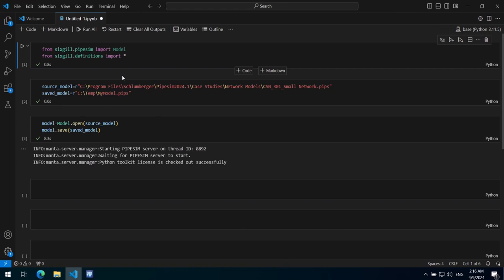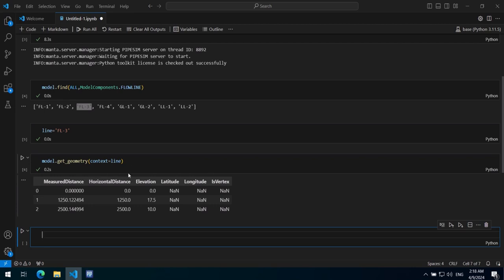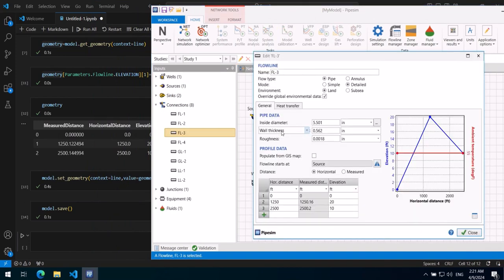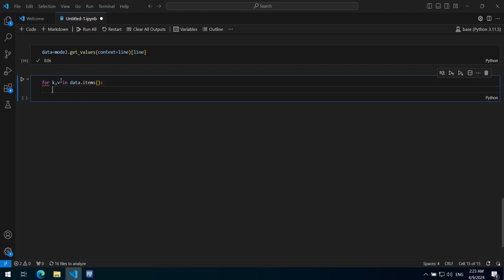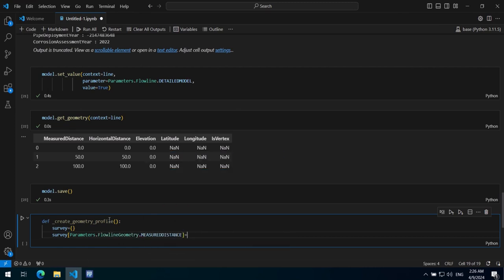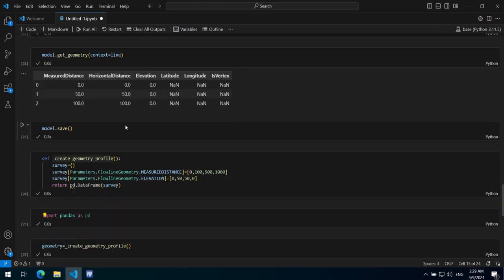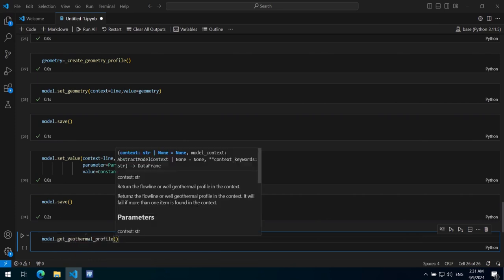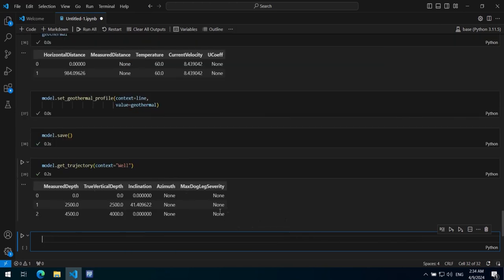PTK05. Table data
Pipesim python toolkit. Working with table data. Update flowline geometry and read well trajectory